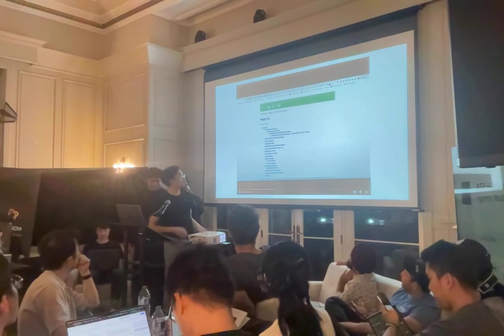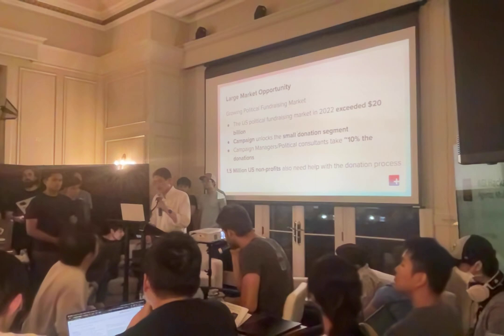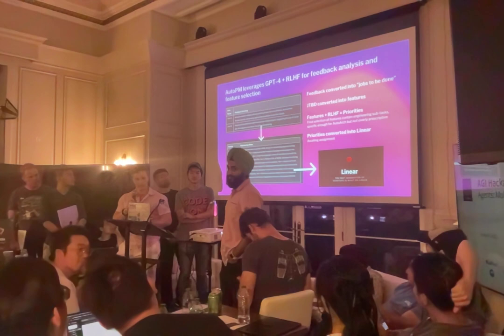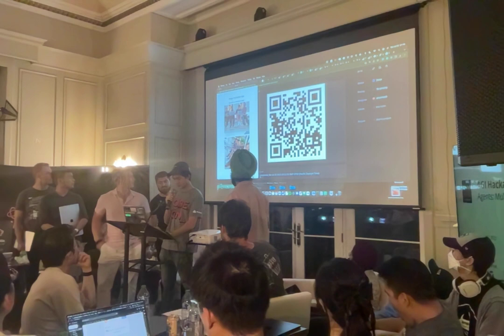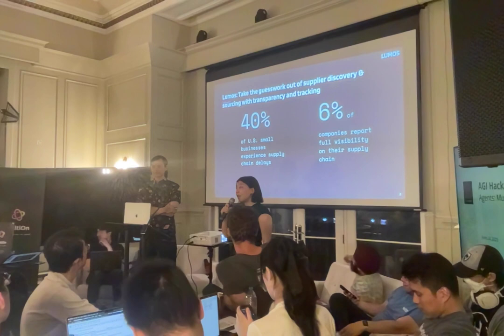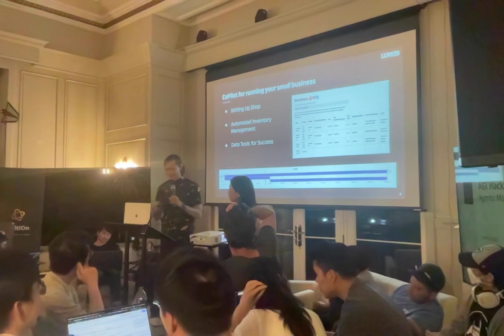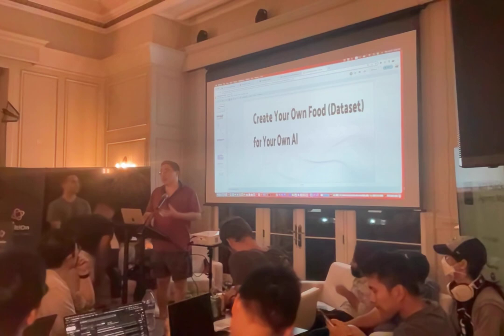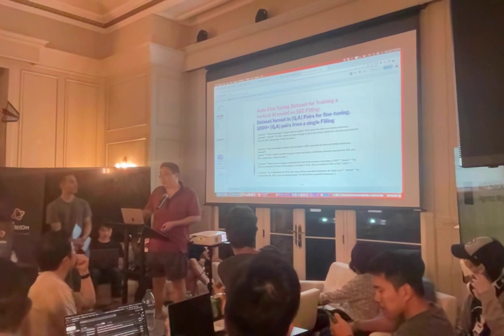Autonomous Agents Hackathon Demos